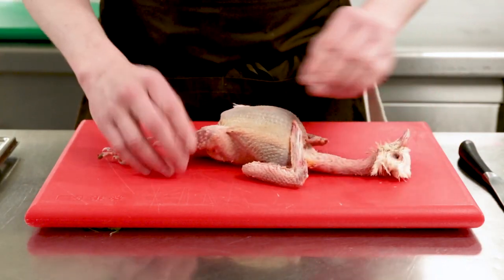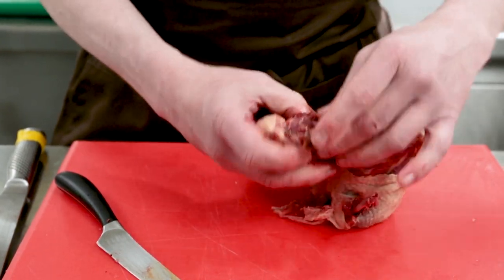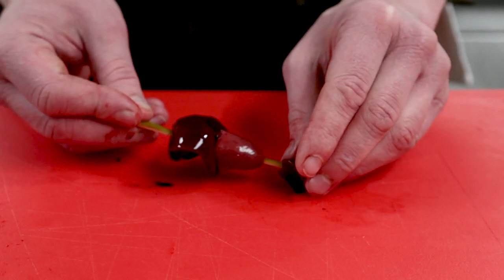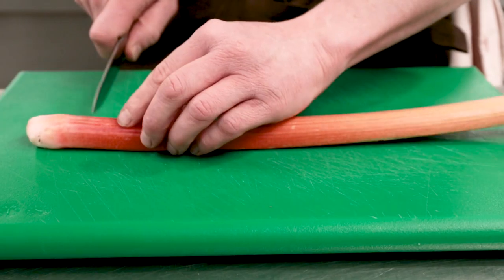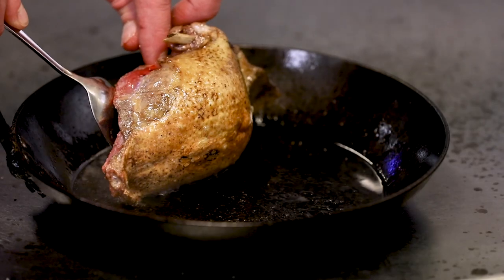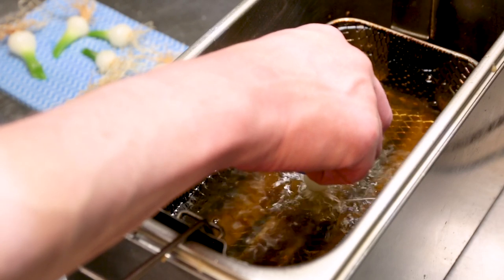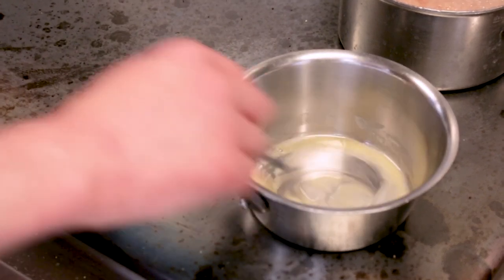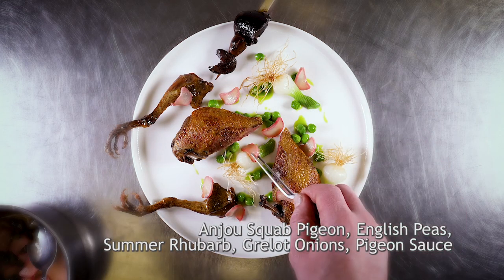Anjou Squab Pigeon, English Peas, Rhubarb & Grelot Onions & Jus | Chef Focus| Russell Bateman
Episode 3, of our series Chef Focus we have National Chef of the Year 2015 (NCOTY) winner, Russell Bateman preparing a new dish:
Anjou Squab Pigeon, English Peas, Summer Rhubarb, Grelot Onions and Pigeon Sauce.

The dish is based simply upon great seasonal produce. Pigeons are actually great this time of year as they have been eating fresh berries and blossoms from the trees. The peas, of course, are super seasonal and the Rhubarb comes from Russell's kitchen garden.

Video by Adrian Franklin and John Sheppard